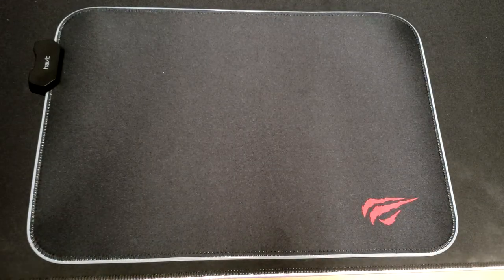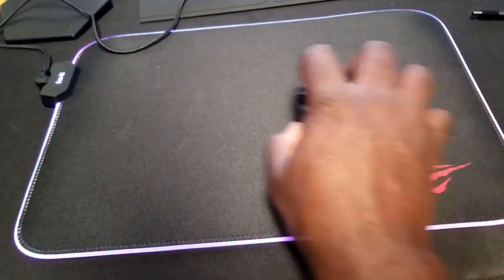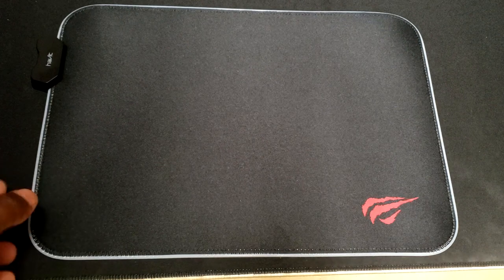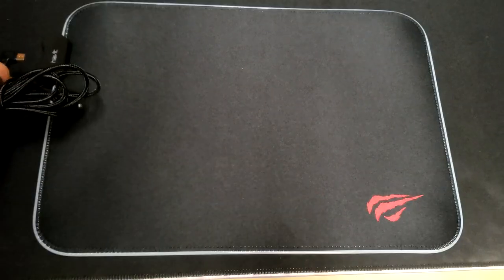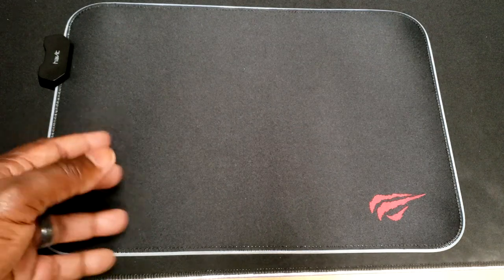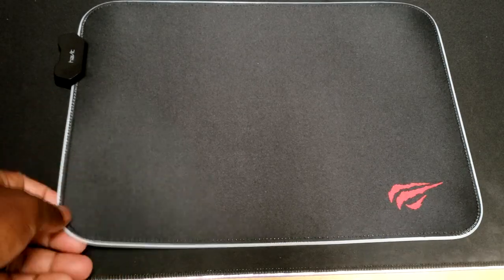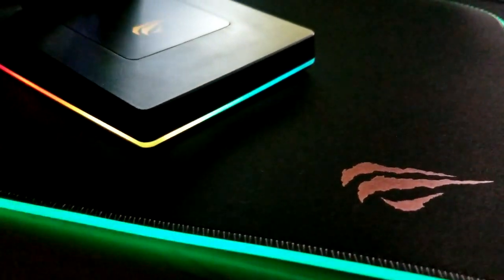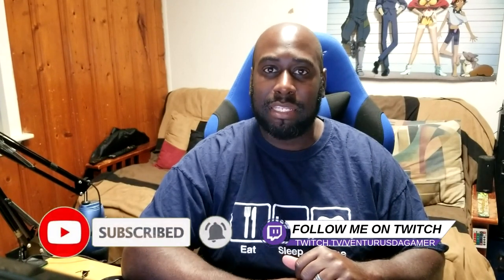Havit MP902 RGB Gaming Mousepad | Budget Review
So were going to be taking a look at the Havit RGB mousepad and see if its worth adding to your budget gaming setup.  Well go over the build, function and of course that sweet "RGB!!!"

Amazon US
Amazon UK
Amazon CA

1:06 Build Quality
2:54 RGB Functionality
4:17 RGB Light modes
6:03 Final Thoughts

WANNA JOIN THE VIDEOGAMEVOTARY VANGUARD?

PC: CyberPowerPC (GMA3000BST) AMD RYZEN 5 2600 Six-Core Processor 3.4GHz 8GB DDR4 RAM x-64 based processor 240GB SSD + 2TB Hard Drive

GPU: AMD Raedon RX580 XTR 4GB

Monitors: (1) LG 24MP59HT-P - 24" IPS LED FHD FreeSync Monitor Black, (2) Sceptre E205W-1600 20" 75Hz Ultra Thin LED Monitor HDMI VGA Build-in Speakers, Metallic Black

Keyboard: CORSAIR K68 RGB Mechanical Gaming Keyboard, Backlit RGB LED,Cherry MX Red

Mouse: PICTEK Gaming Mouse Wired, 8 Programmable Buttons, Chroma RGB Backlit, 7200 DPI

Mic: Blue Snowball iCE Condenser Microphone, Cardioid - Black

Camera: Logitech C920 HD Webcam 1080p Camera

Chair: AKRACING - Core Series EX Gaming Chair - Blue/Black

Headset: Corsair HS60 – 7.1 Virtual Surround Sound PC Gaming Headset w/USB DAC

Desk Light: YIMALER Selfie Ring Light with Cell Phone Holder Stand

Speakers: Logitech Multimedia Speakers Z200 with Stereo Sound - Black